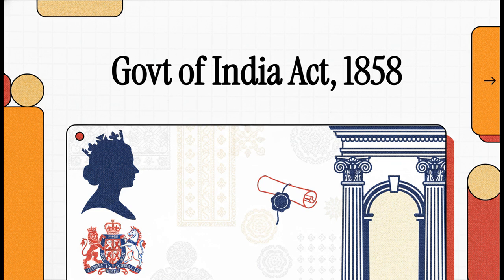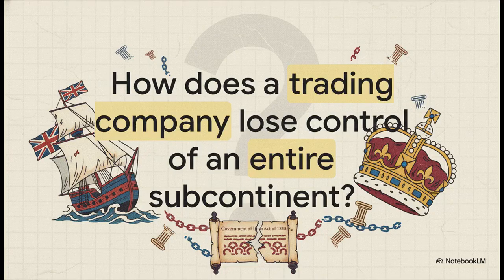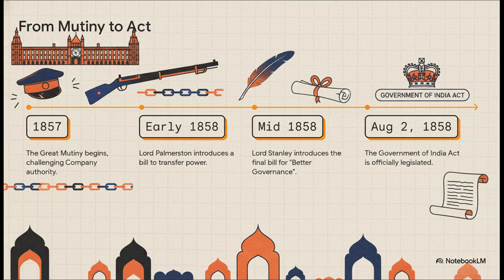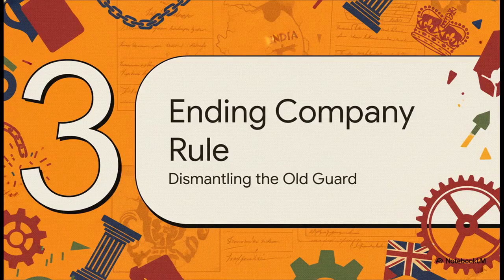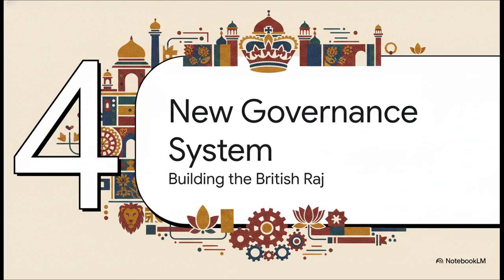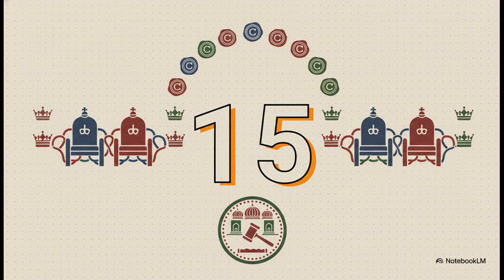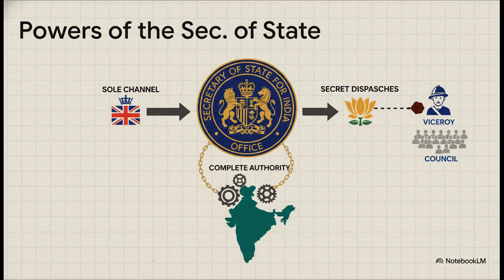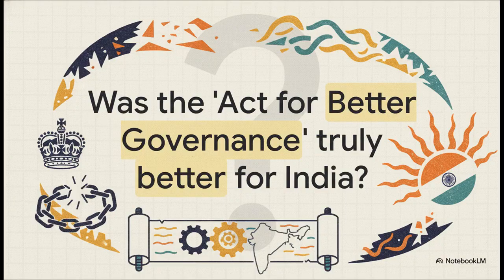Government of India Act 1858 | Queen’s proclamation Act 1858 | Modern History of India | UPSC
The **Government of India Act 1858** was a landmark piece of legislation that officially **transferred political authority** from the East India Company to the **British Crown**. Spurred by the instability of the **1857 Indian Mutiny**, this act effectively turned India into a **direct British colony** and dismantled the previously established dual-government system. A new position, the **Secretary of State for India**, was created to oversee administrative duties and act as a primary link between the territory and the British Parliament. Under this new framework, the infamous **Doctrine of Lapse** was discarded, and Indian princes were granted a level of independence provided they acknowledged British supremacy. Ultimately, the act aimed to provide **better governance** and stabilize management through the creation of a **formal civil service** and a dedicated advisory council.